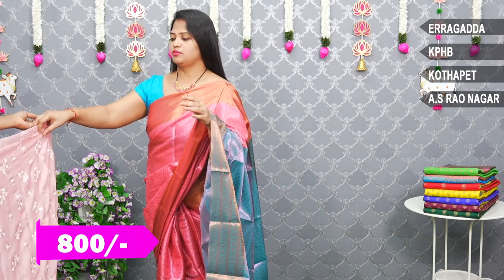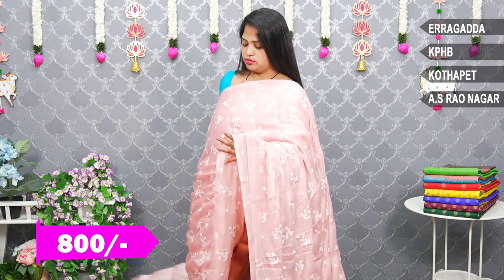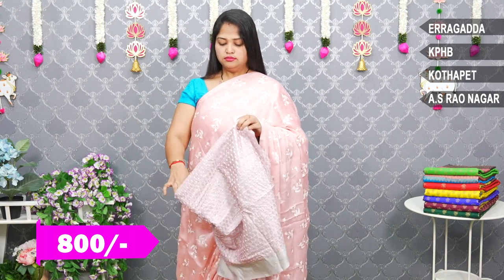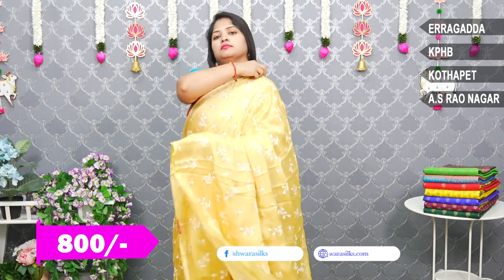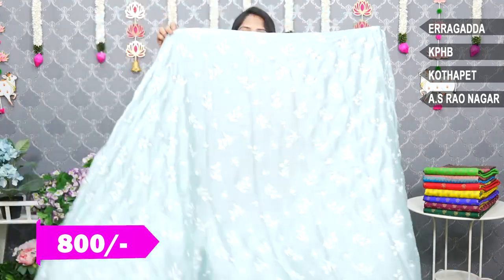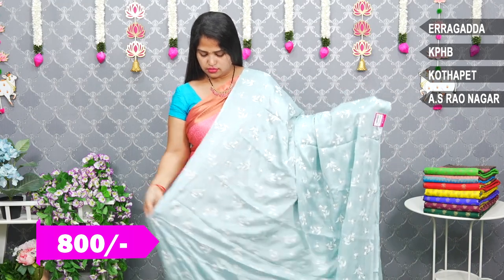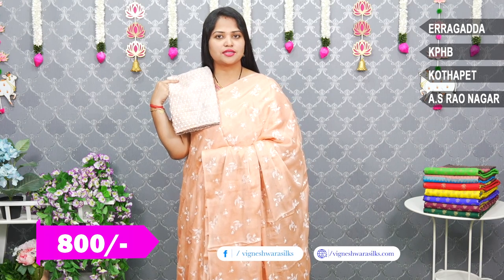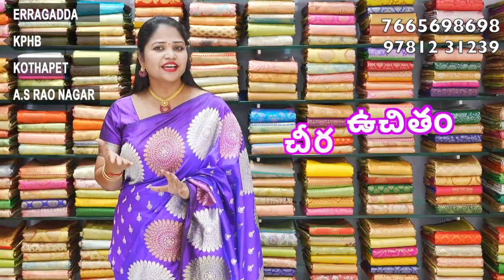Designer Sarees Collection || Episode-51402 || Vigneshwara Silks